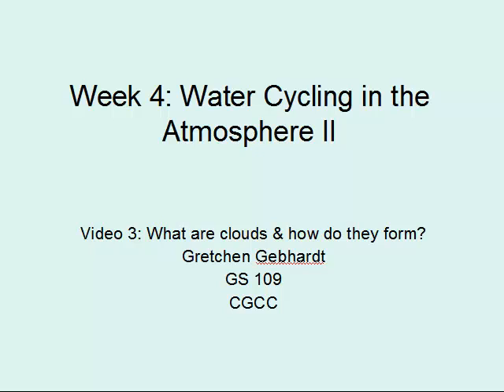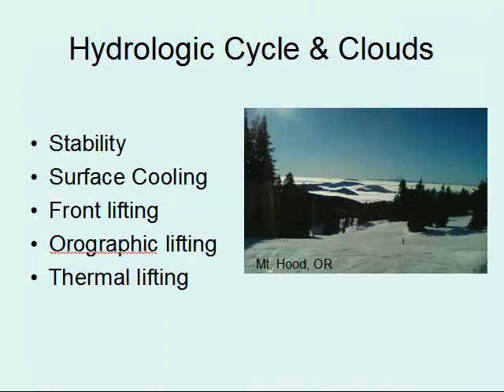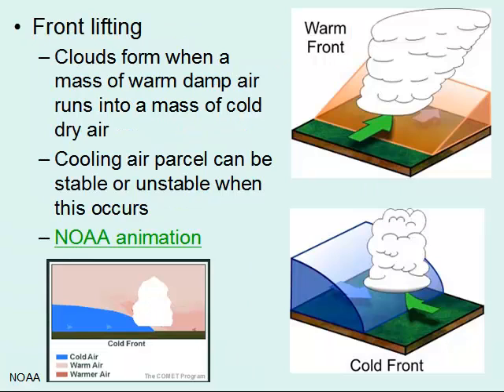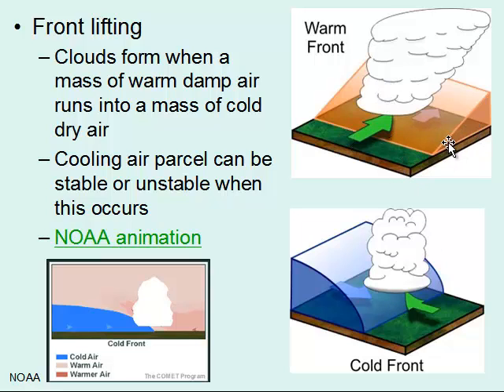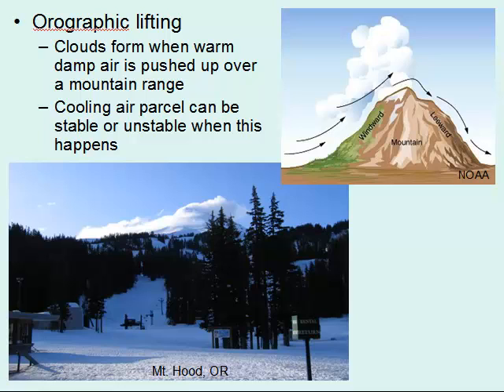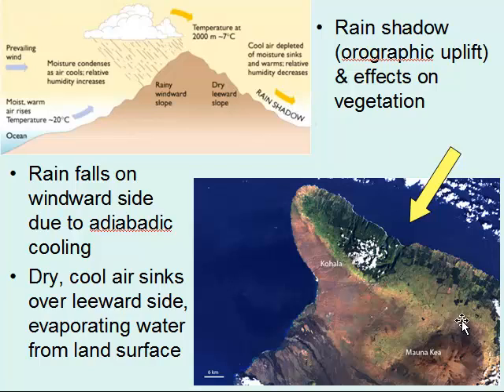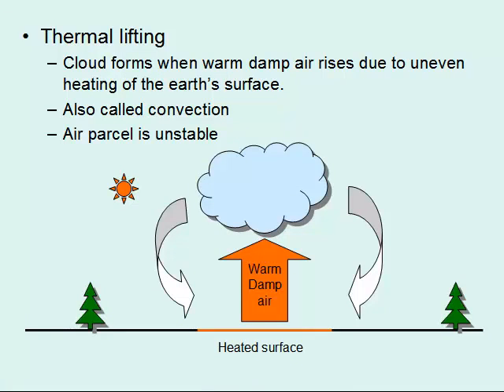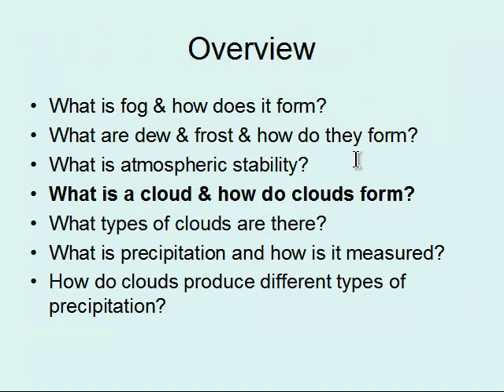GS 109 Meteorology Week 4 Video 3